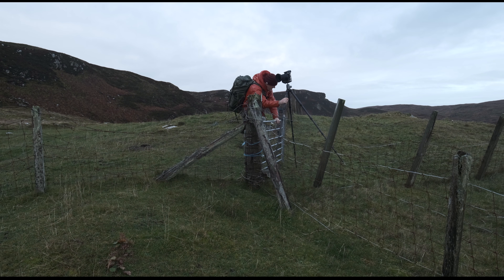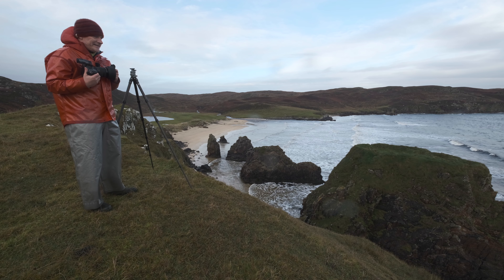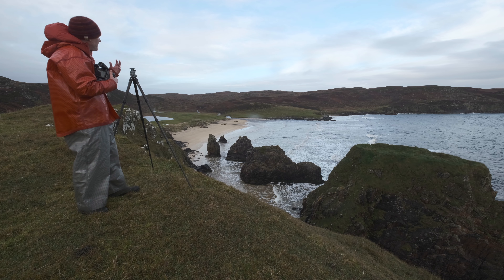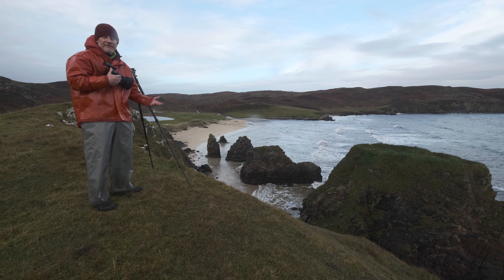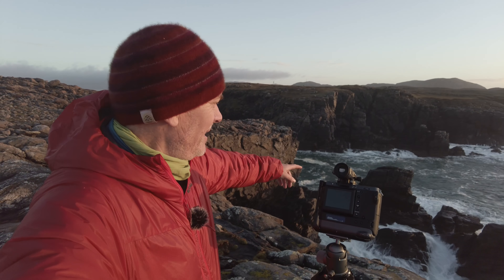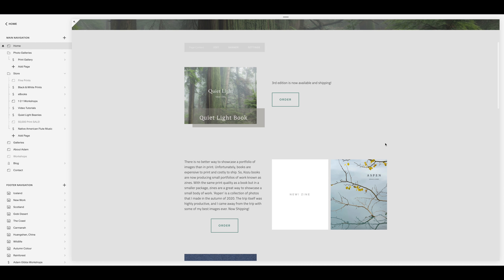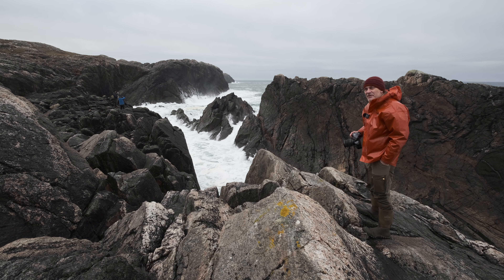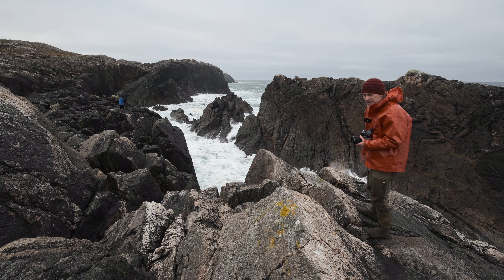The RUGGED coastline of LEWIS | Photographing Scotland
In this video, I continue my three-week tour of Scotland with Paul Thomson, Thomas Heaton and Alister Benn. In this episode, I continue my tour of the Isle of Harris and Lewis with Alister Benn to photograph the dramatic and more subtle coastlines of the Island.